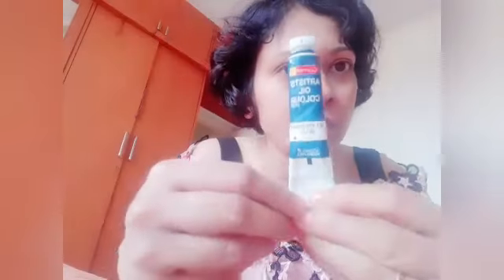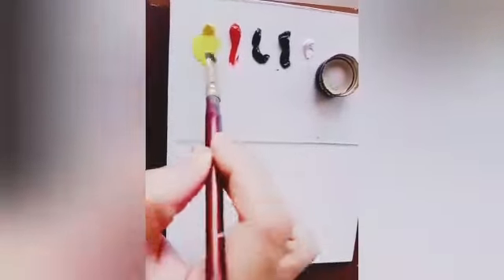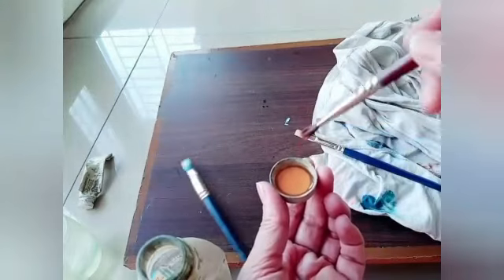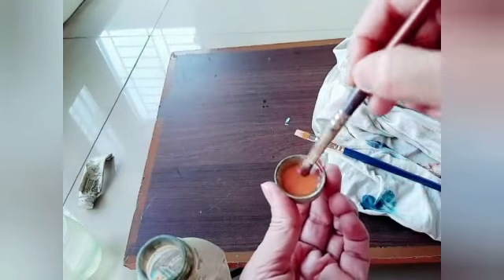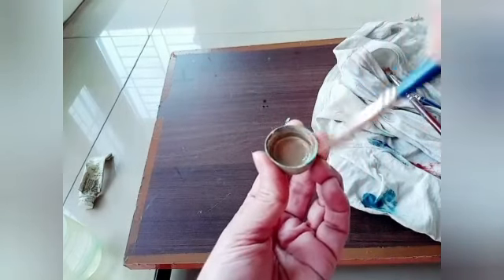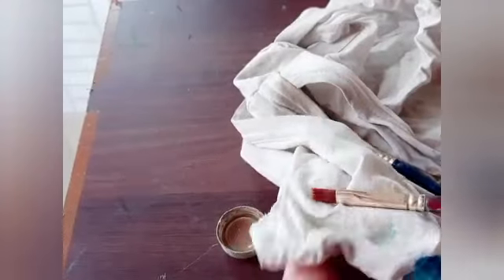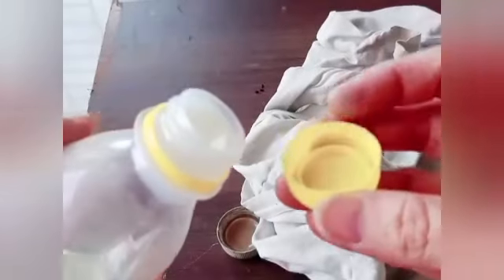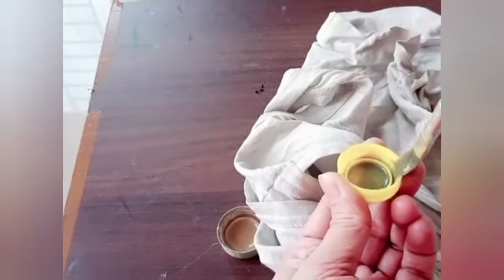Oil Painting For Beginners/ How To Blend Oil Paint/How to clean brushes/Tutorial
Paintings demonstration for beginners , how to blend oil paint.

How to clean paintbrushes after oil painting to keep them in good condition.